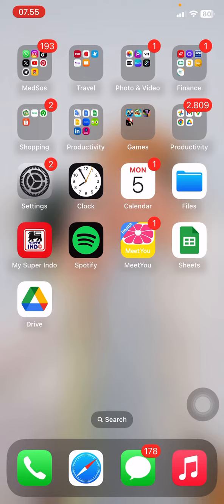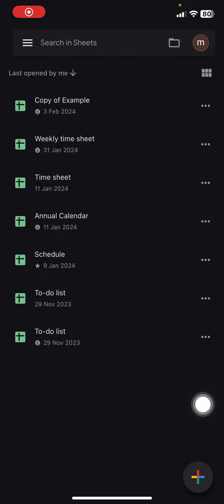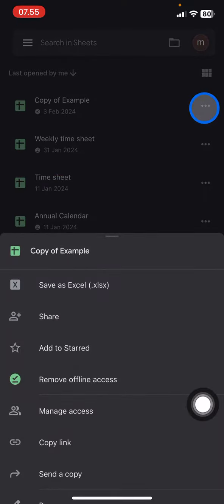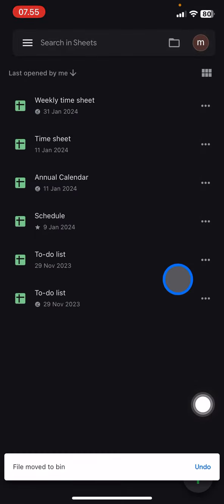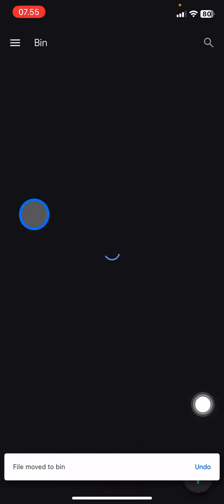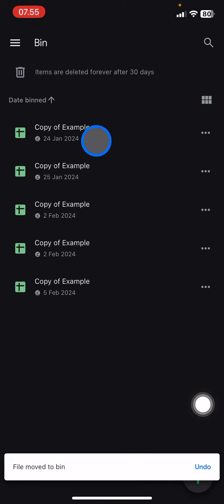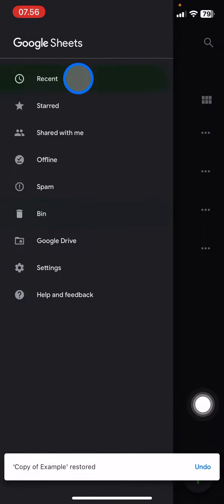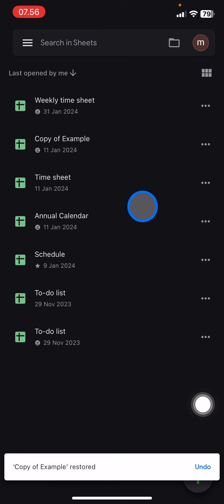GOOGLE SHEET TUTORIAL! How to Recover Your Recent Deleted Documents on Google Sheet by iPhone?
Less focus can make you do the thing that you shouldn't do such as deleting the wrong document. If you deleting the documents on google sheet, you don't need to be panic. You can recover and bring the file back into your drive. Here is the way to recover your deleted files on google sheet.